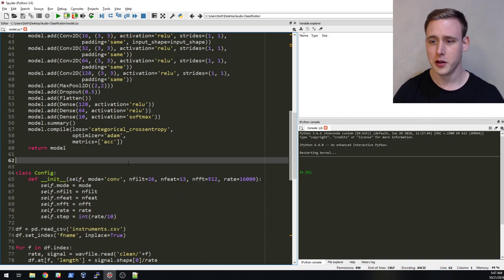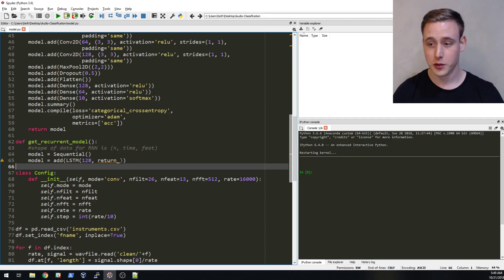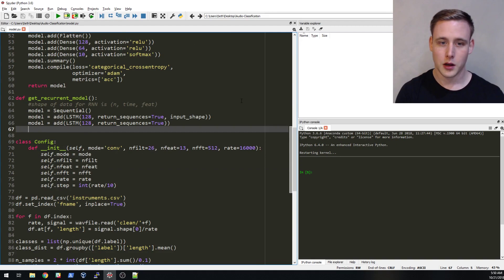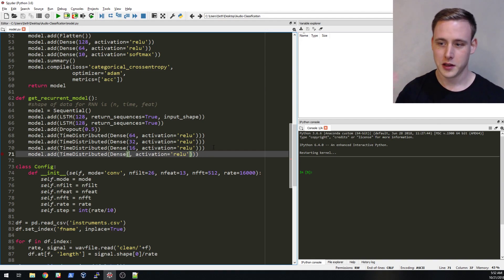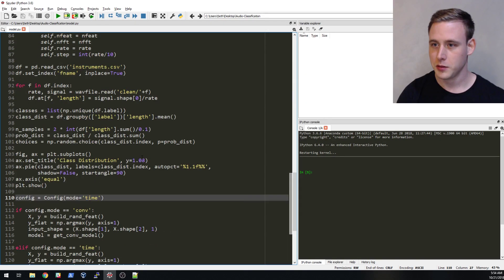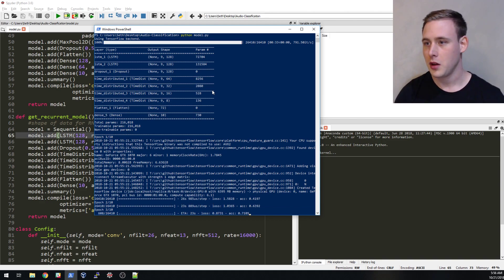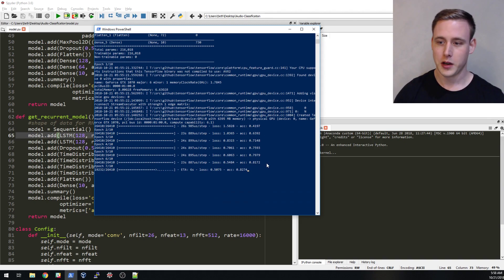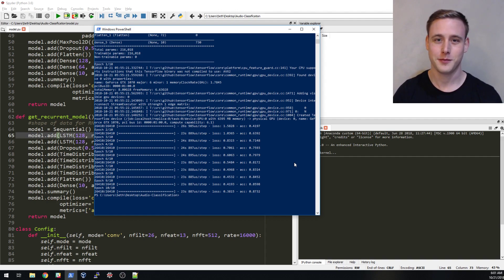Recurrent Neural Network - Deep Learning for Audio Classification p.6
Recurrent neural networks definitely have their place in audio processing, but I found convolutions more useful for classification. You can also argue that the RNN just needed to be trained longer, but then you have to check for overfitting.